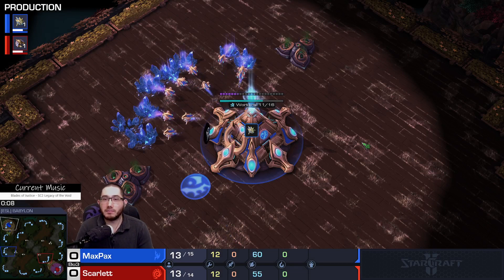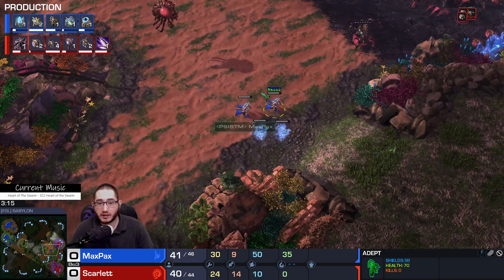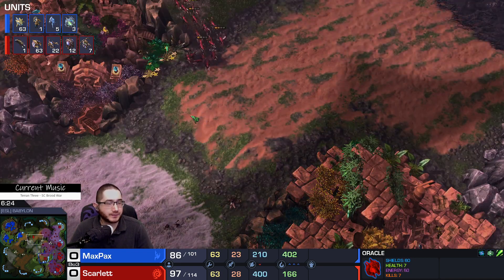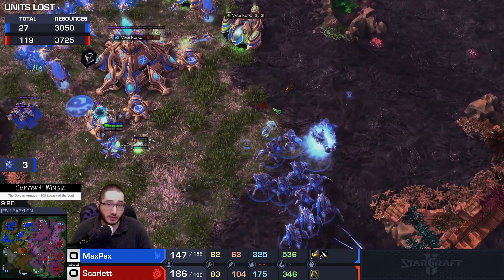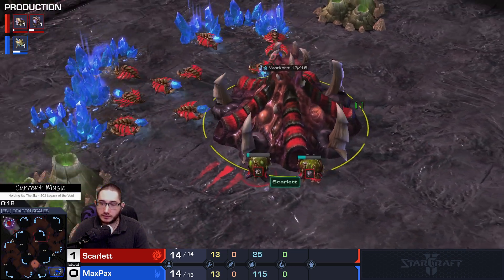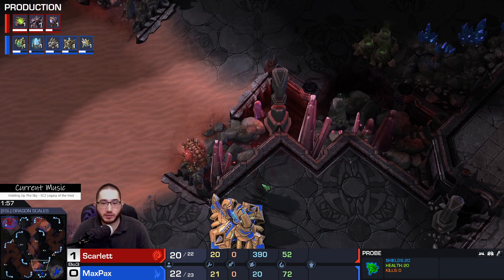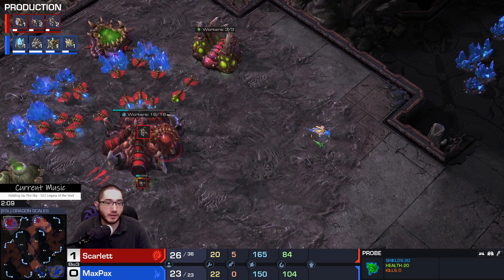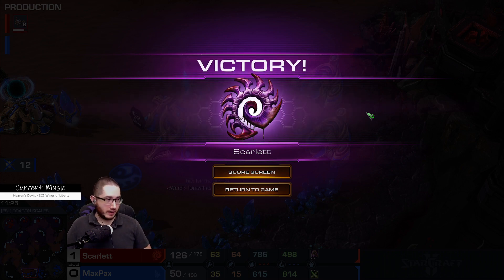Scarlett's MARCH OF THE QUEENS! (vs MaxPax) | StarCraft 2 SC2 Highlight Pro Match Protoss Zerg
In today's highlight PvZ / ZvP... a royal threat!  ↓  SHOW MORE for links & info!  ↓

This match is from the series played in the WardiTV Spring 2023 Championship - Group D.

Have an epic (or perhaps just hilarious) game for me to cast?
Upload it to the IG Discord (link below), either in a direct message to me or in the "Replays" channel. If the thought of Discord scares you, feel free to send your replay attached in an email to NOTE: Not all replays get chosen for casting.

Keep up with highlight matches from players way better than me, such as Serral, Maru, Byun, herO, Clem, Dark, Reynor, Scarlett & more!